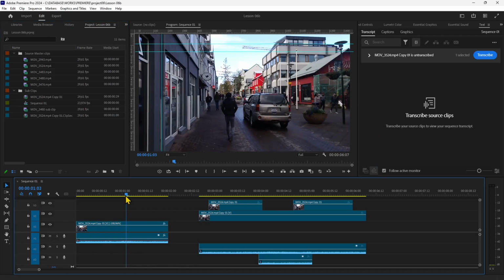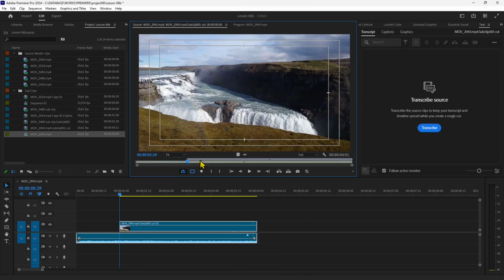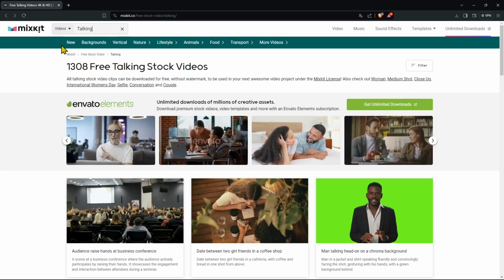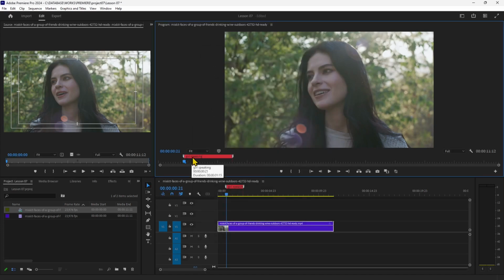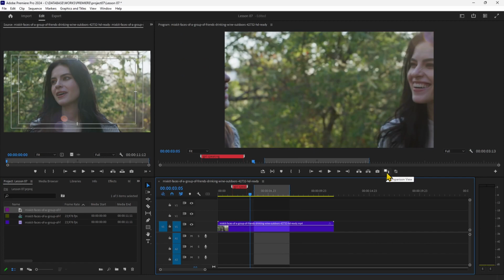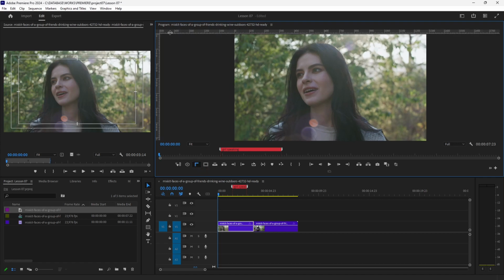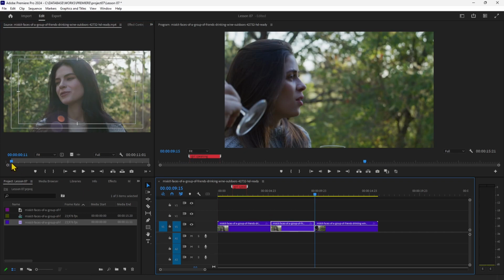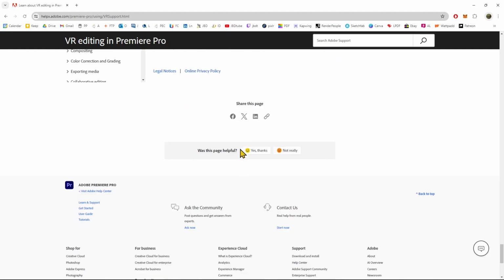PREMIERE PRO - Lesson 07 - Non Linear Montage, Program, Timeline, Lift, Extract, Insert, Audio Video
PREMIERE PRO Videocourse - Lesson 07 - Non Linear Montage, Program and Timeline, Lift, Extract, Insert, Audio Video, Speed, Duration